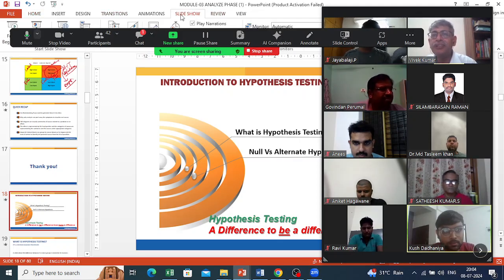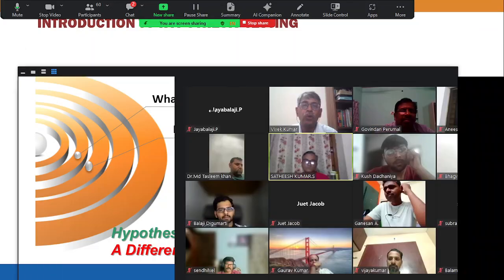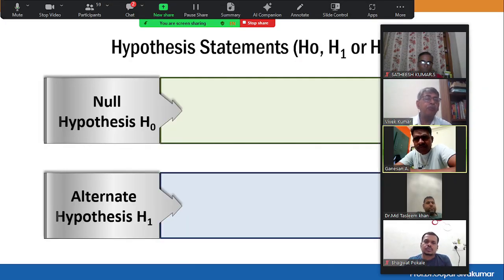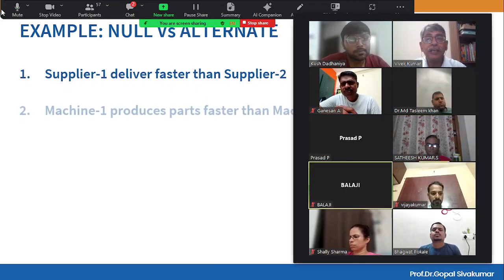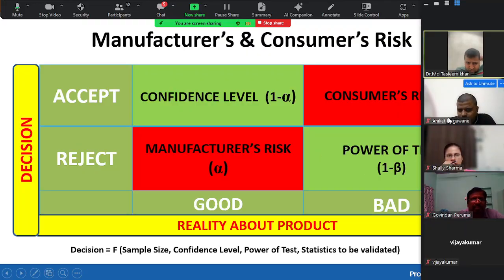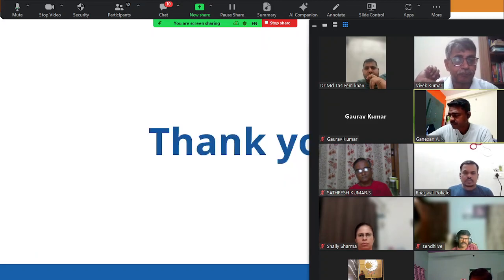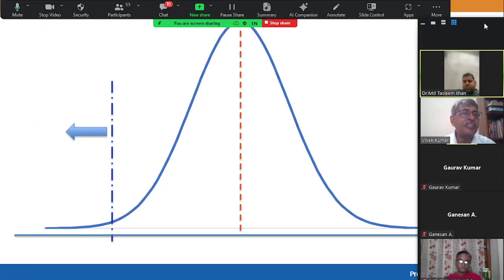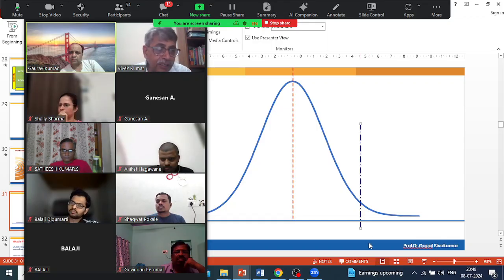Hypothesis testing and P Value 2024 07 08